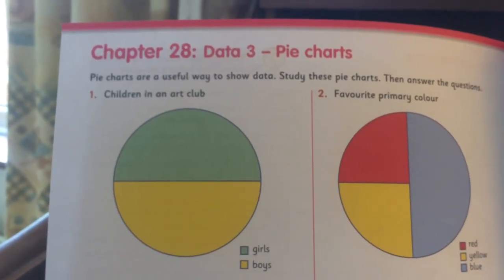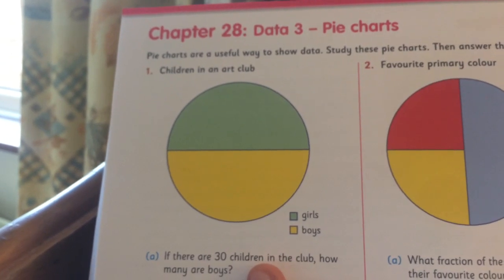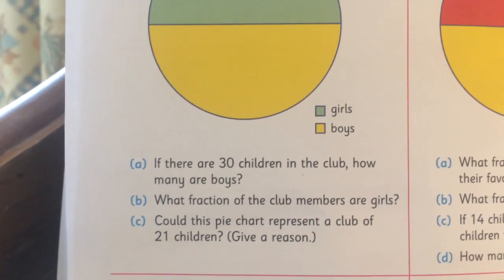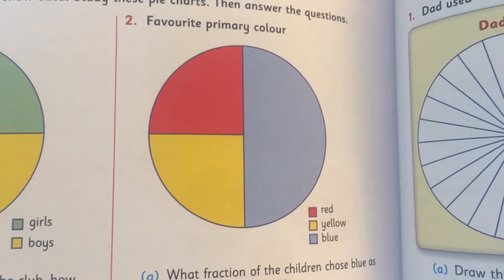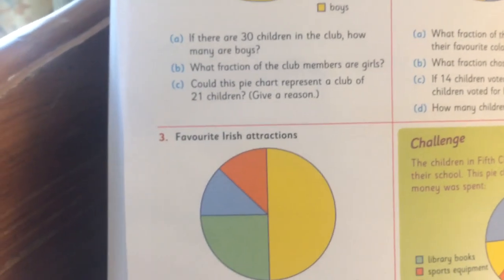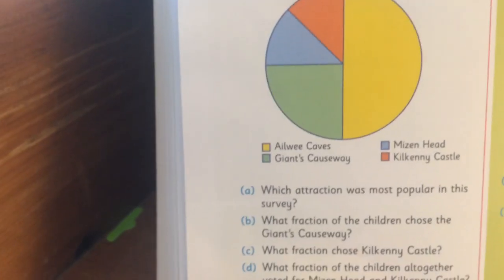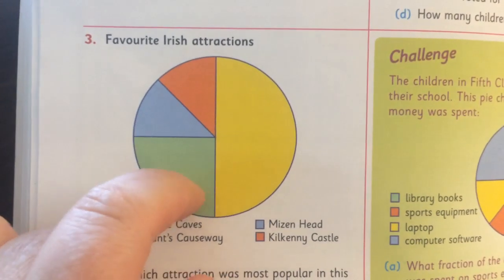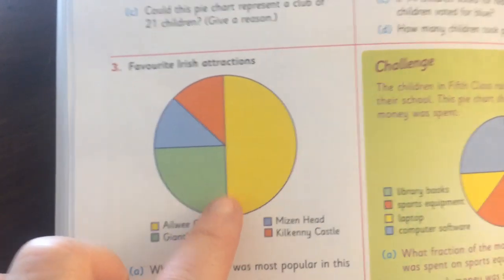Day 5 5th class maths wk9